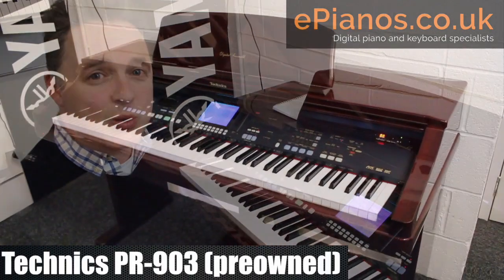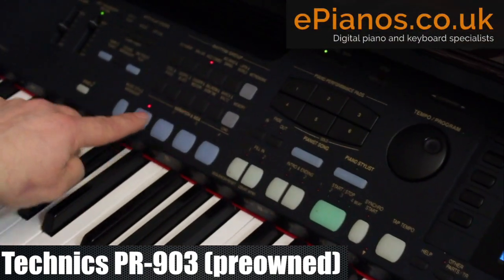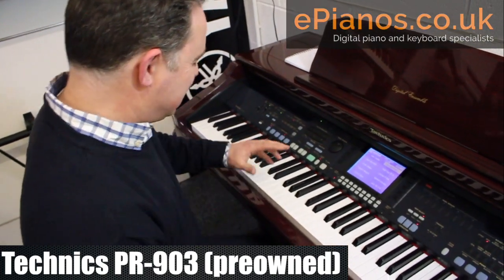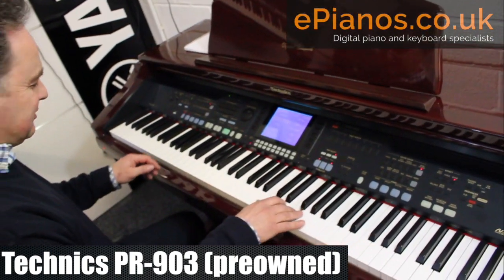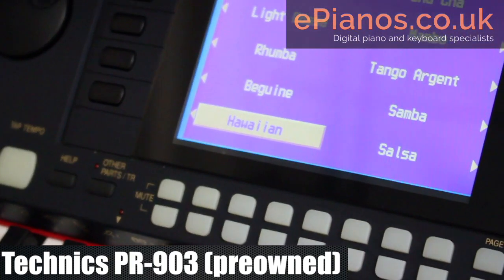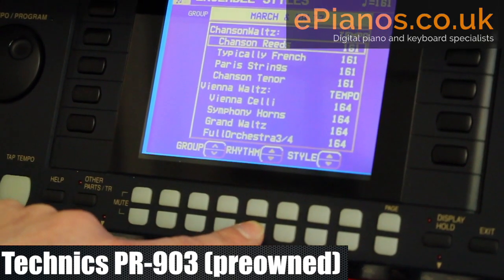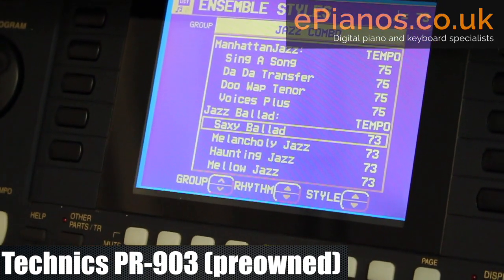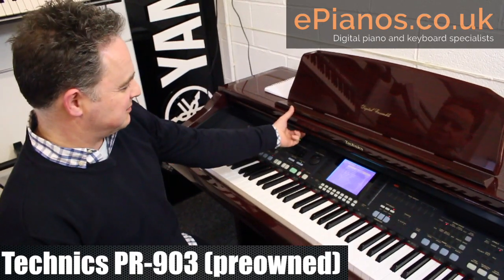Technics PR903 digital piano (preowned)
Welcome to ePianos.co.uk and Whitley Bay Home Organs.

for the UK's best deals on Yamaha digital pianos and keyboards.

Delivery is FAST and FREE across the UK.

Call today on 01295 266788